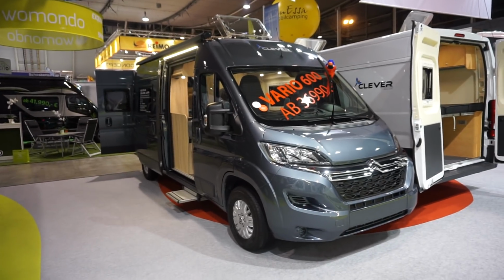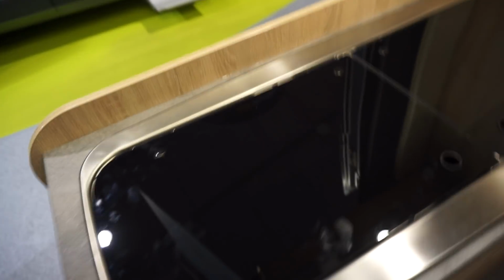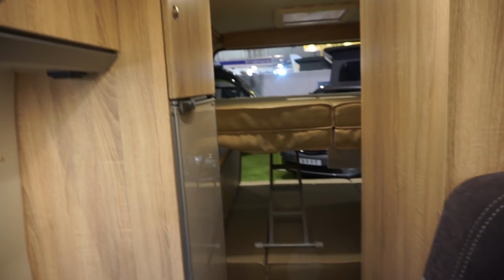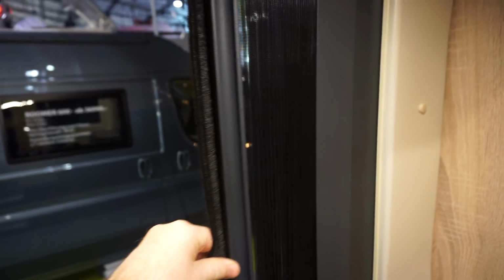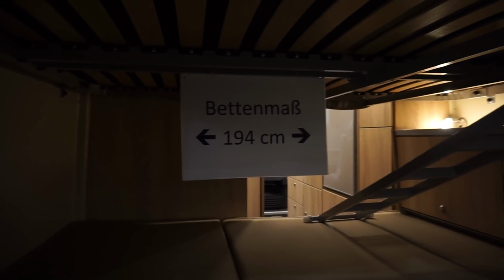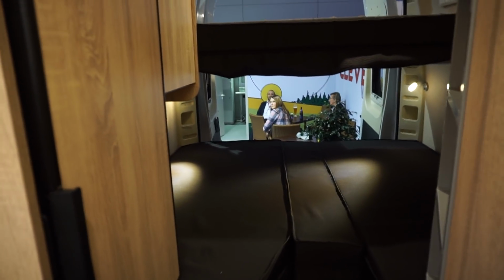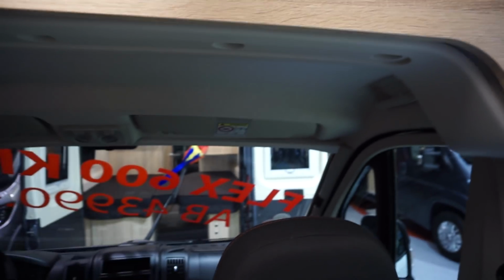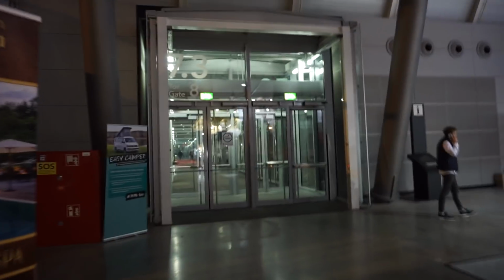Clever Vans Kids 600 camper van review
Clever Vans is a company based to the south west of Munich, Germany and does conversions from Citroen and Fiat.

The Clever Vans Kids - the name identifies who the target market is is based on the Citroen 163hp engine and offers LED daytime running lights, leather steering wheel, radio preparation, ESP / Traction +, climate control, cruise control, toilet window and electrically assisted sliding door.  The main feature is however the double bunks at the back.

In 2018 a new ventilation system was added which directs the heat from the heater in the intermediate floor in the rear area. From there, the warm air is distributed throughout the van and also towards the fresh water tank.